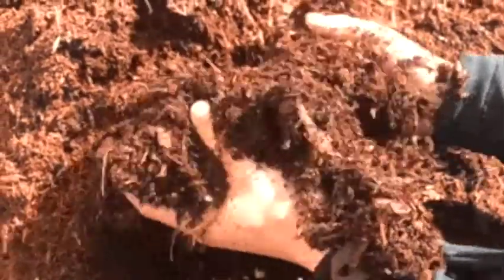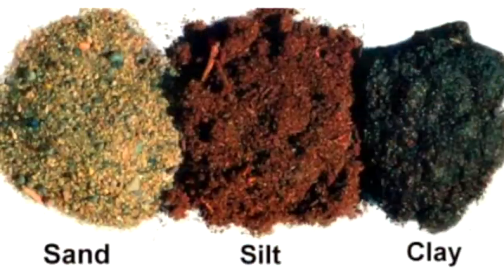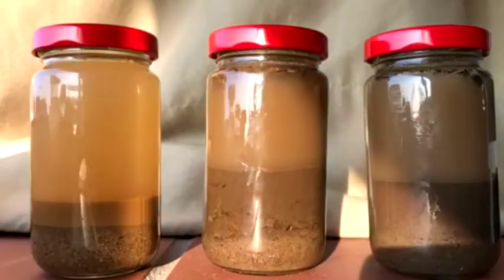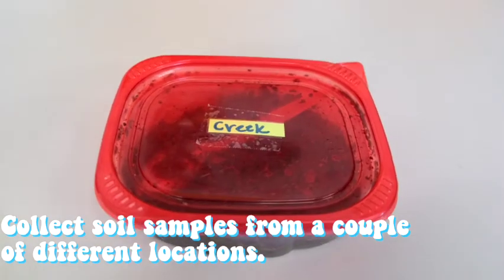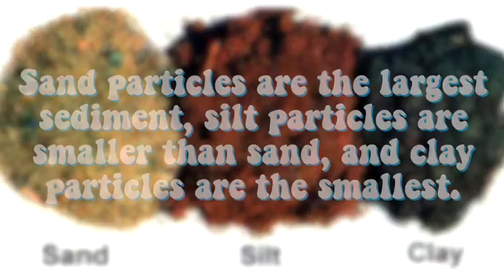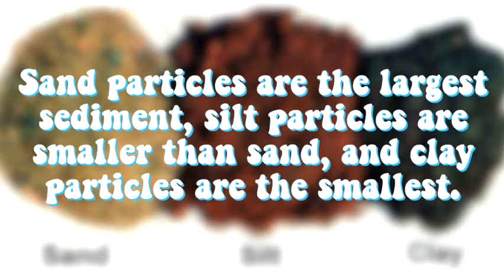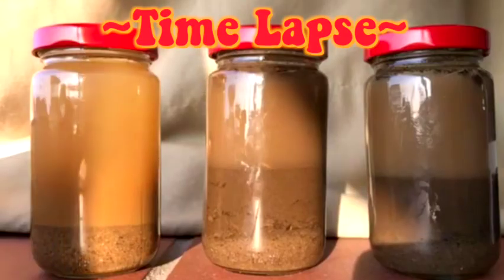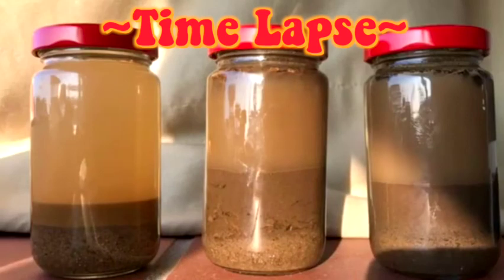Soil Sedimentation Jar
Rock is broken down into sediments (small pieces of rock and minerals) through the process of weathering. These sediments are the base material of soil. Different types of sediment make different types of soil.